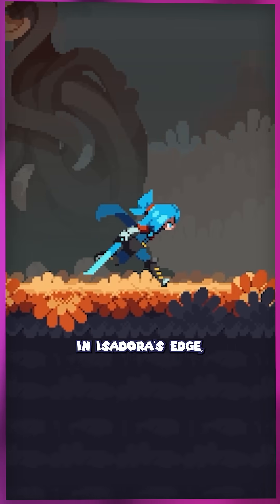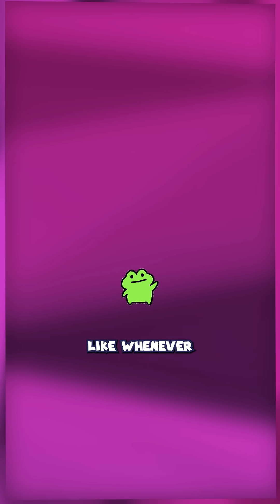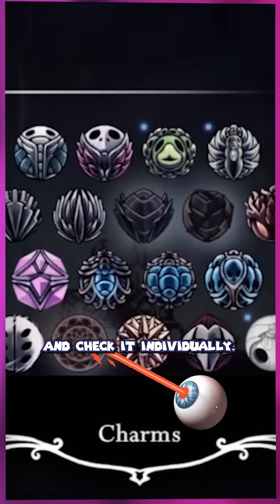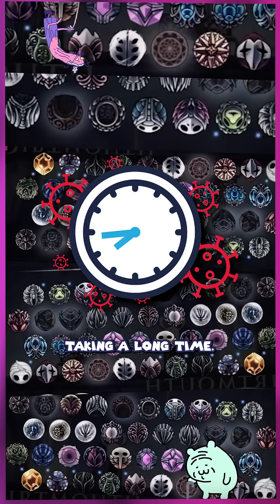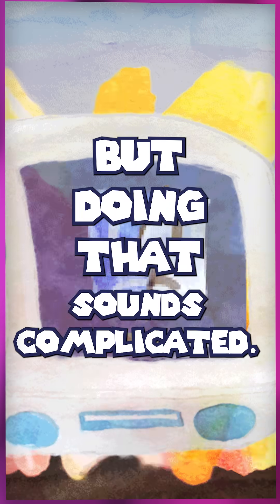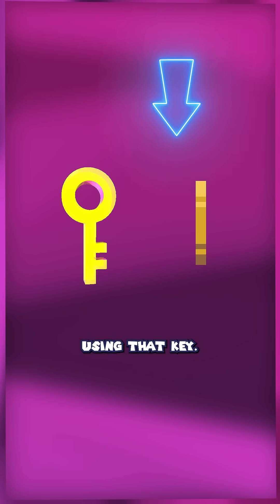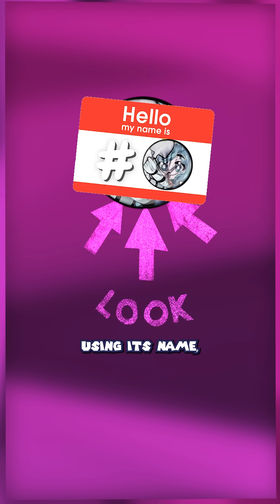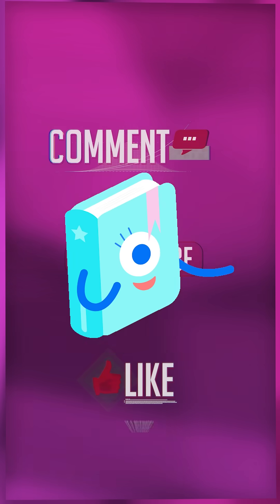Game Dev Secrets: How to store data?